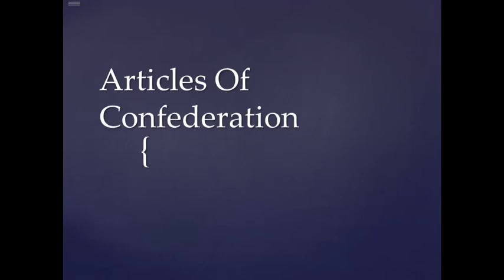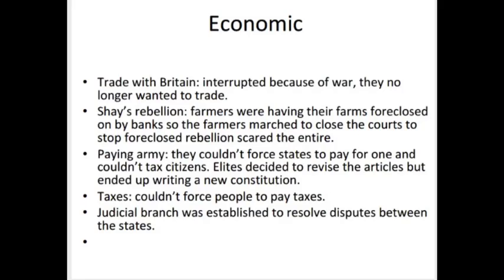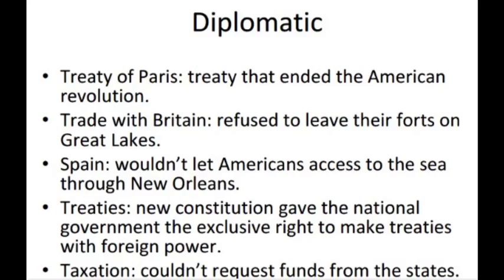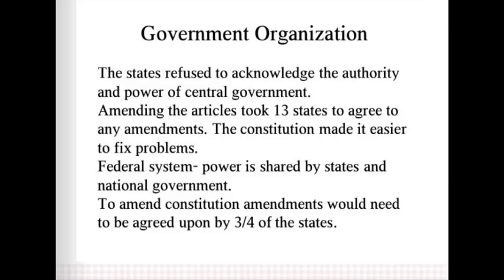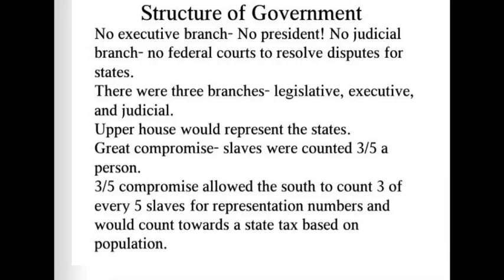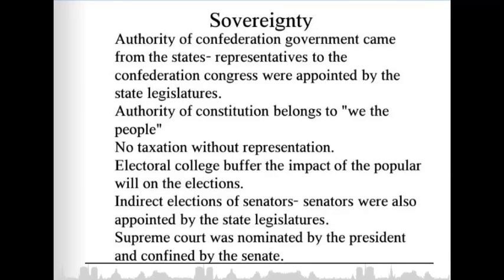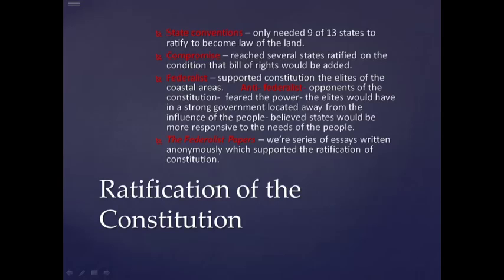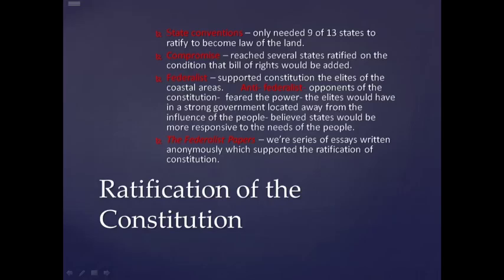1.4 video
1.4 - Artcles of Confederation and Costitution - Demazia, Karissa, Anita, James